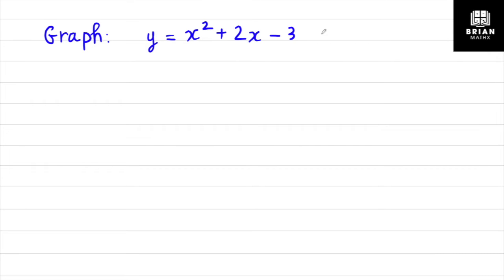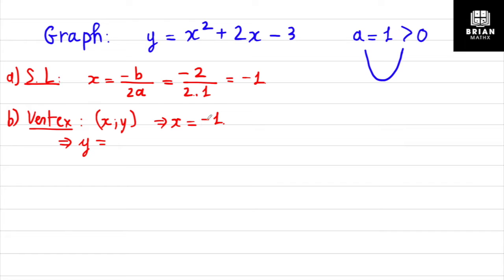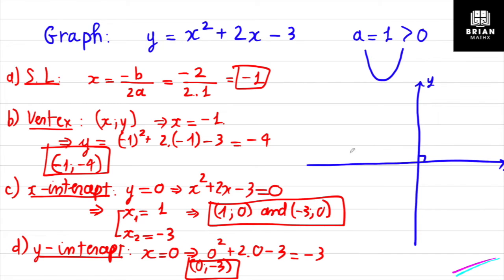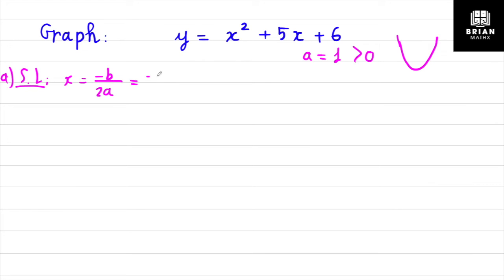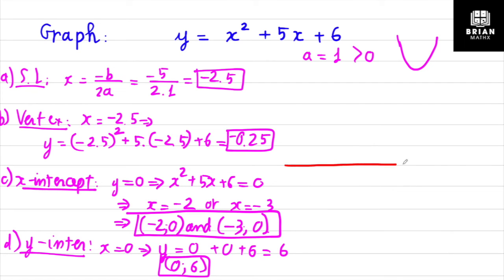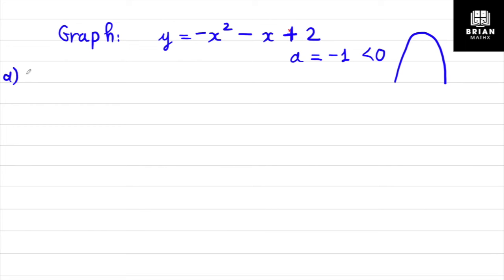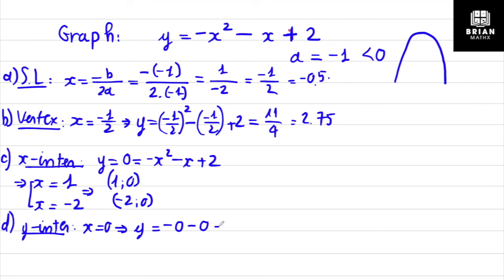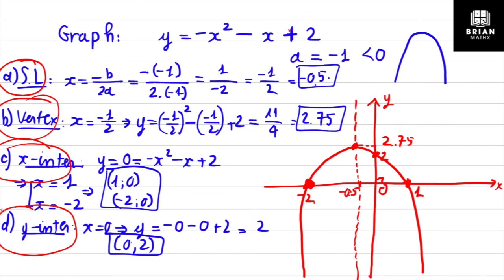Draw Graph of Quadratic Equation - How To Draw Parabola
Draw Graph of Quadratic Equation - How To Draw Parabolla